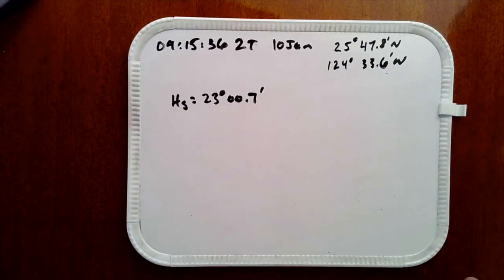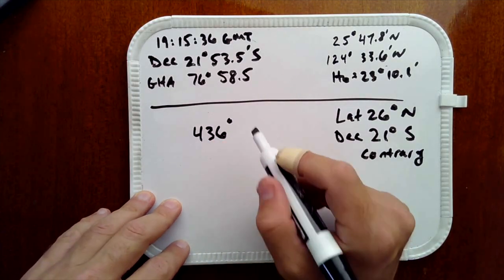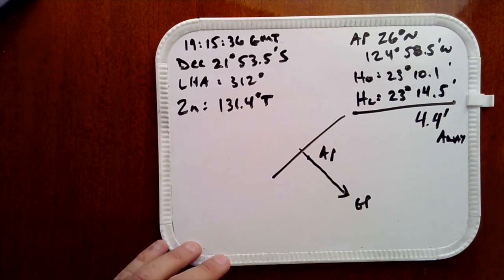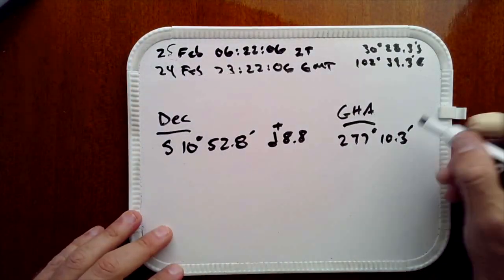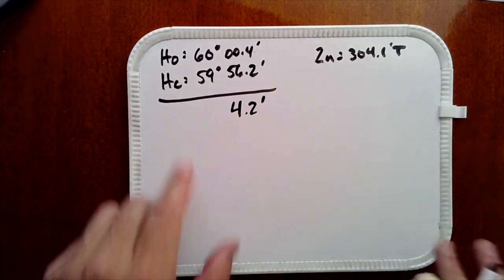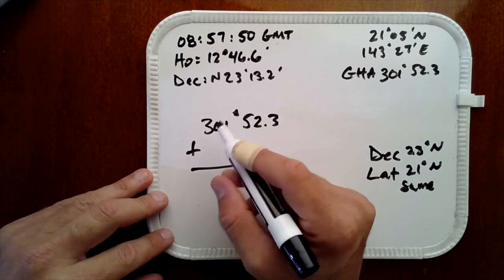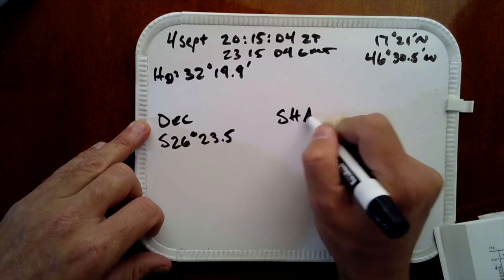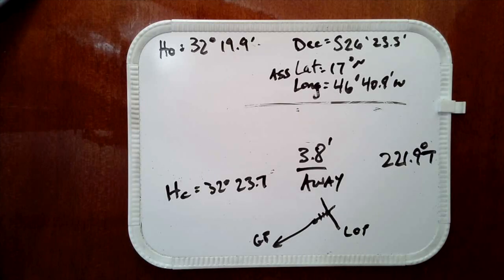Mastering Celestial Navigation (Part 6 of 6)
This Part (6) deals with full sight reductions of the sun, moon, planets, and stars, using the steps discussed in Parts 1-5).

Part 1 of the course deals with navigation basics, the marine sextant, taking sextant sights, and correcting those sights from Hs (Height per sextant) to Ho (Height observed).  We take into account index error, height of eye, altitude corrections, and abnormal conditions.

Part 2 of the course deals with finding the geographic position of the celestial body at any time.  We deal with GHA and Declination, including SHA of stars.

Part 3 of the course deals with building a navigational triangle by choosing an assumed position, determining an LHA, and choosing values of latitude and declination to enter HO229.

Part 4 of the course deals with solving the navigational triangle to determine a computed height (Hc), altitude difference (d) and Azimuth (Z/Zn).

Part 5 of the course deals with comparing Hc to Ho and plotting the azimuth and intercept on a universal plotting sheet.

The course has over 250 practice problems with solutions and over 55 video lessons.  It also has electronic versions of required publications and an illustrated textbook PDF to go along with the course.  The course is available free from Practical Navigator Training.

All sales support our scholarship fund for merchant mariner students.